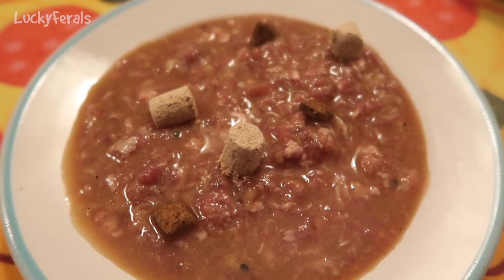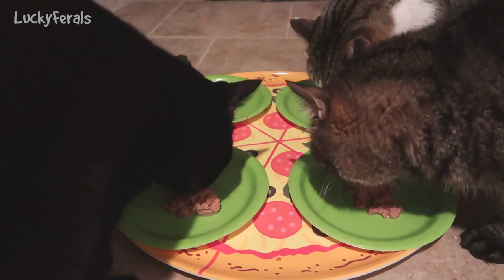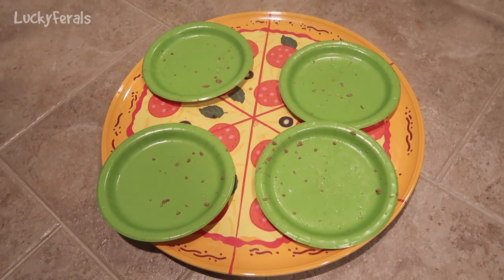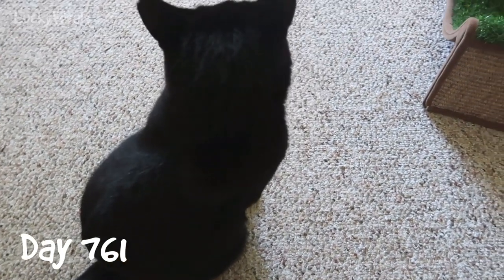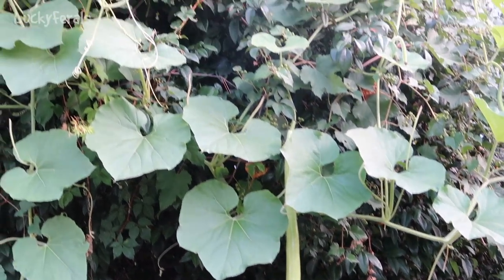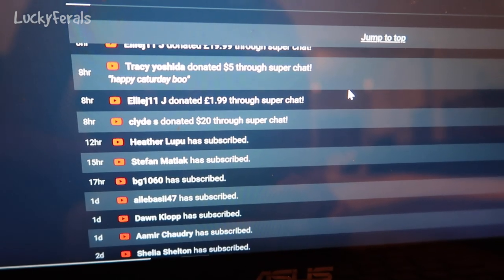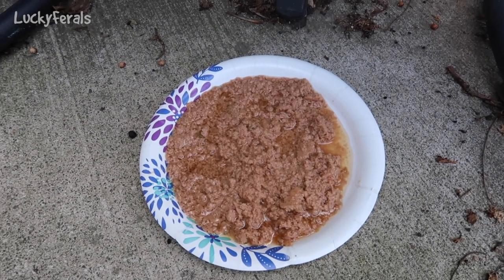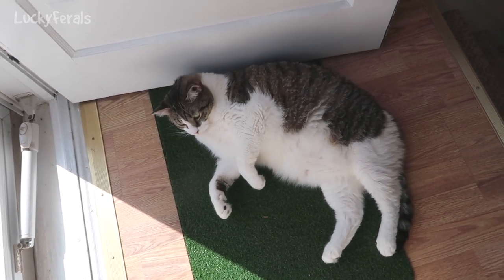Whole Earth Farms Cat Food, A Mouse Hole, Cucuzza Squash - S3 E9 - Cat Family Vlog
Season 3  Episode 9.  In this episode:

Day 760. A helicopter woke me up.  The cats had breakfast. The sky was amazing shades of blue and pink. The cats tried Whole Earth Farms Chicken Recipe canned cat food for dinner. They also tried the Chicken and Turkey Recipe. Hydrox had some for dinner. Boo and Stella shared a tasty stick. Splash was meowing at me.

Day 761. Boo was captivated by ice cubes in the water bowl. The cats had a late breakfast which was more like brunch and then they took naps. Hydrox was sleeping on a patio chair. He thinks he’s hidden but he’s not. The cucuzza squash plant has gotten very big. I found what looks like a mouse hole in the lawn. Hydrox had dinner.

Day 762.  Splash was stalking Boo. Stella and Splash were laying on top of the trampoline together. Hydrox loves laying on the patio chair. I put a rock on the mouse hole. I harvested a big cucuzza squash. Boo and Stella were laying in the sun. Stella loves to lay on the turf rug.

Abril
Adam Davidson
Alyssa Monson
Bad Billy
Clyde S.
CR Barboni
Elaine James
Henry Hazel
Jim Brown
Lukas A.
Maureen Kelly
Michael Clark
Miss Donna-Louise Cave
Paul Carey
pheline24
Smartieplum
Steven
Timothy Smith
Zoa Langford